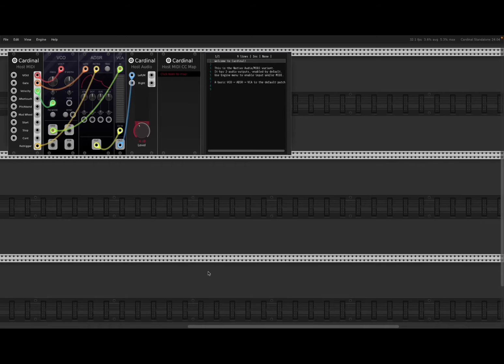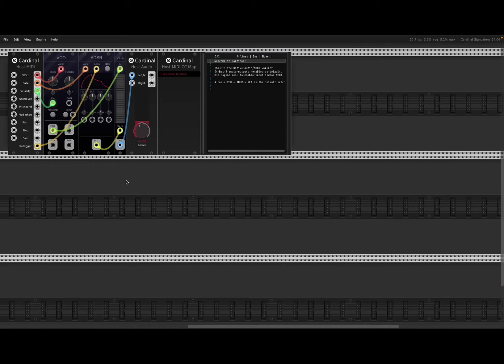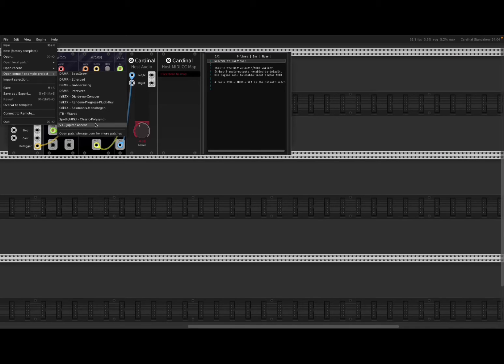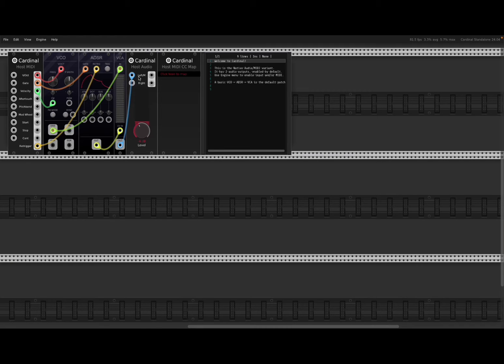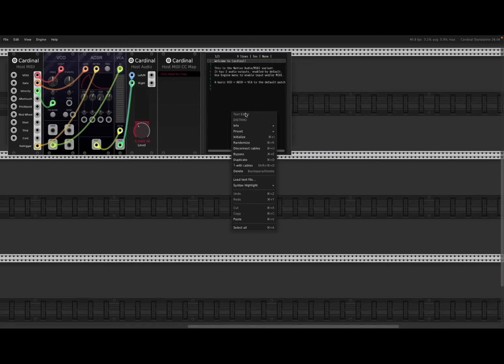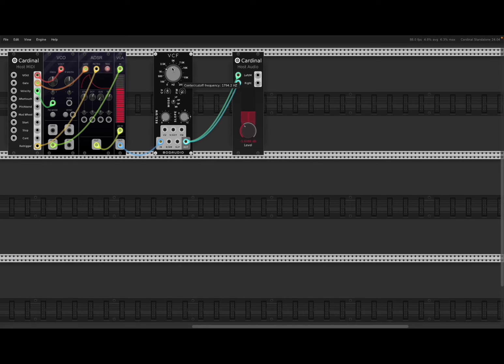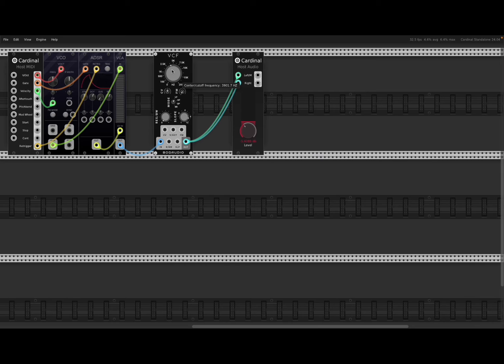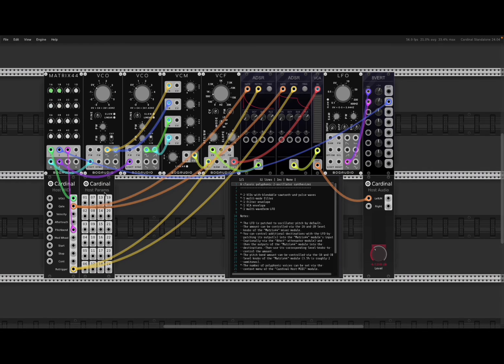Cardinal VCVRACK Based Synth (PC,MAC) - Tutorial 1: Getting Started [FREE]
A fully free and self-contained modular synthesizer based on the popular VCV Rack

Available in AudioUnit/CLAP/LV2/VST2/VST3 plugin formats and as a standalone app for FreeBSD, Linux, macOS, Windows and the Web.

Open-Source
Created first and foremost as a way to have Rack as a conventional open-source audio plugin.

Self-contained
Cardinal does not load any external modules, everything is built-in.

LV2 support
Supporting real CV ports to and from the plugin, for integration with other modular systems.

Multi-platform
Supporting more than just the basic 3 desktop operating systems.